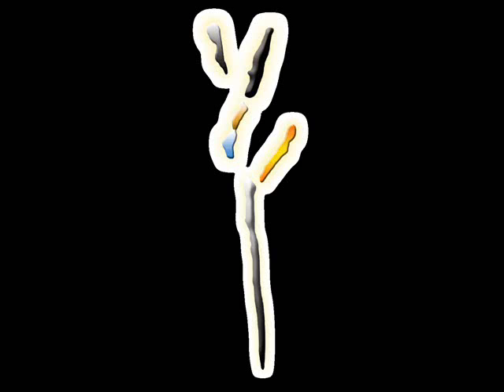The True History of America - Part 2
The second of the cassettes - side B part 2 - these are NOT "The Secret Yajweh Tapes" ~john